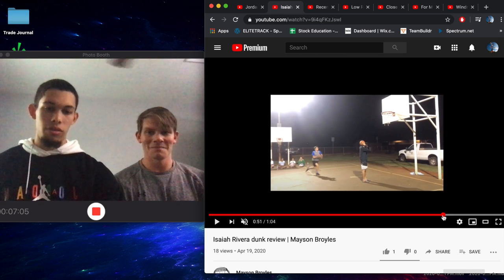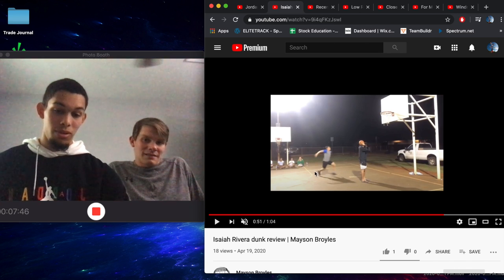Learn How To Jump Higher Fast!!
If you want me to coach you personally to jump higher

My name is Isaiah Rivera and I have the highest officially tested vertical on the planet at 50.5 inches and am the co-founder of THPstrength, a company that focuses on vertical jump training for athletes.

What makes me a little different from most athletes that jump high is that I started with a pretty low vertical and documented my entire journey on this channel. Here is my journey in a nutshell:

14: Started working out to jump higher for basketball
16: Hit my first dunk and shortly after found out about the world of pro dunking
17: Trained like a madman and hit my first between the legs dunk
18: Entered my first professional dunk contest
19: Knee pain almost made me quit dunking
20: Met my coach John Evans, who helped me get rid of knee pain
21: Won my first international dunk contest
22: Tested a 48 inch vertical and started coaching full time
24: Tested a world record 50.5 inch vertical

The reason I make so much free content about jumping higher now is because it’s a resource I wish I would’ve had when I was in high school that would’ve prevented a lot of unnecessary mistakes and injuries.

My mission is to share my passion and love for dunking and training and to make dunking an officially recognized sport.

I hope that I can be an inspiration for your jump training and dunking journey,

Isaiah